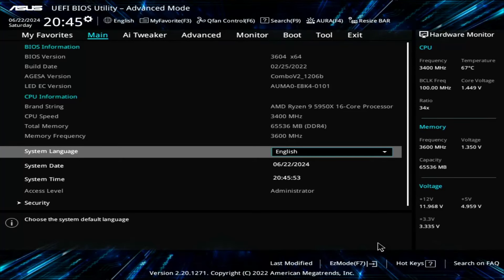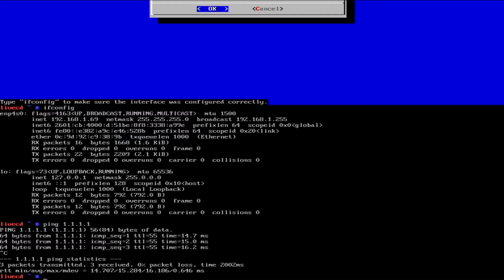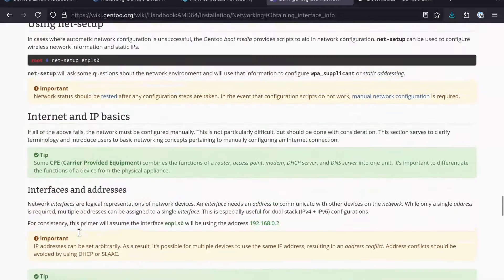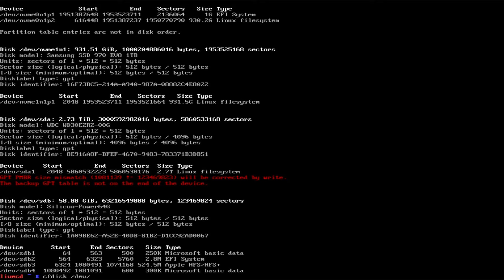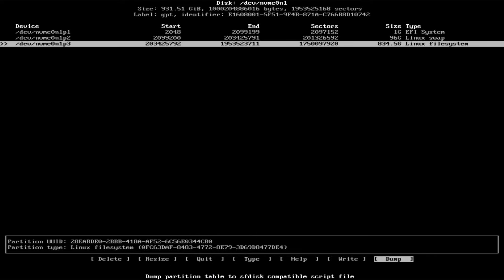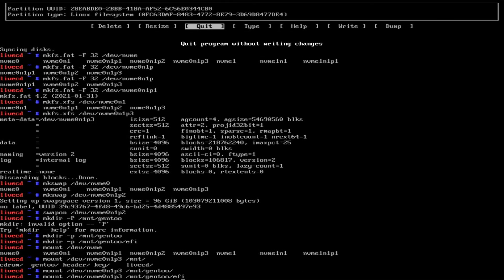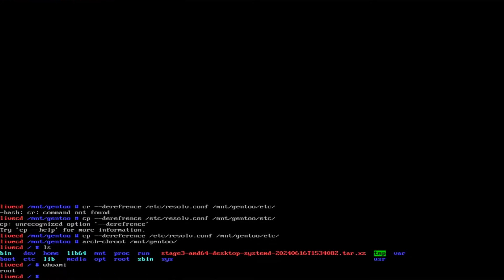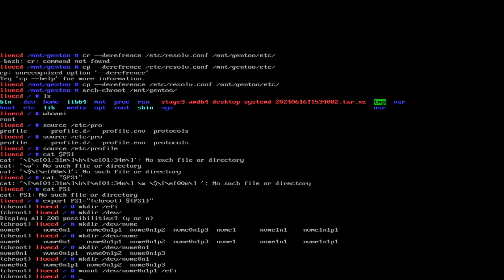installing Gentoo in less than 3 weeks?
3 year arch linux user installing gentoo for the first time

monero (based):
44j6qAHAsaVDcw3suRULVGW2t1i812kXCVneVybtcCjZ7jGK2XcBRESFFVAFSx2KWJGzNYKwhWAvwU7mJU4AWb3oRYWD6vD